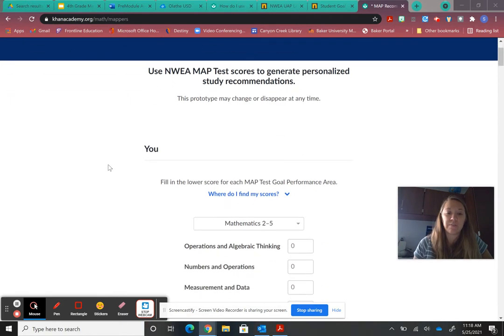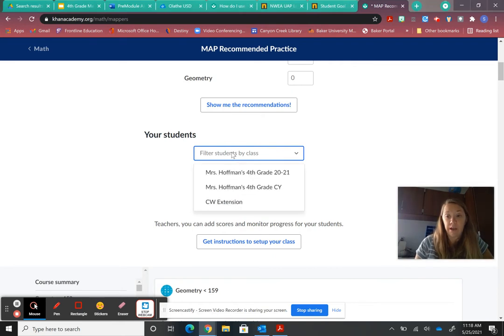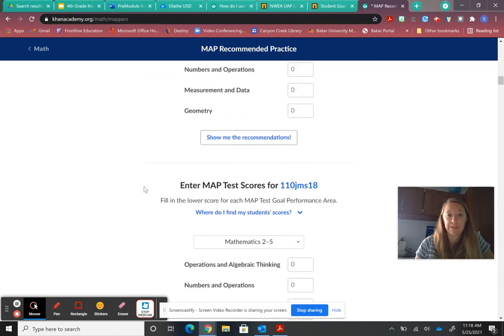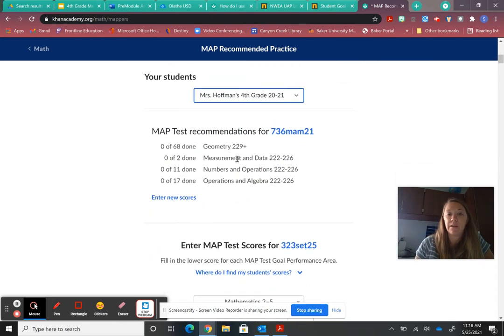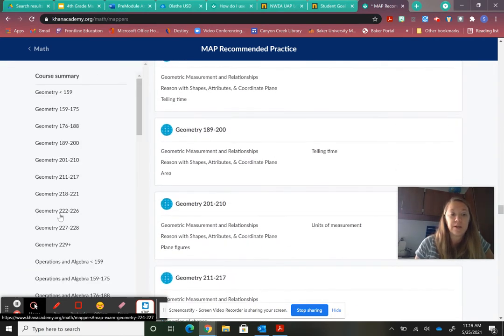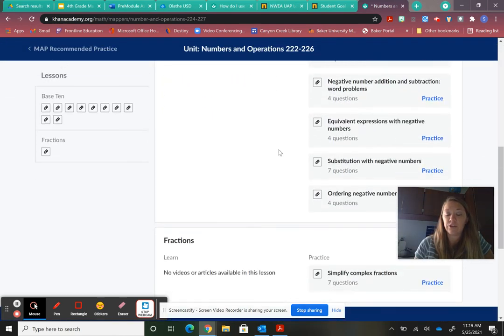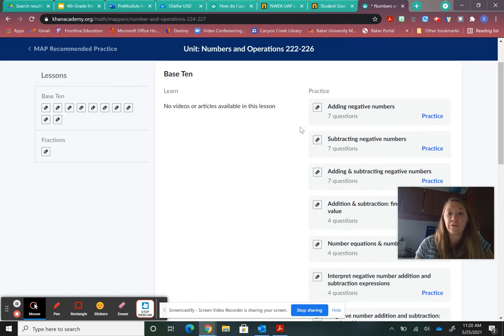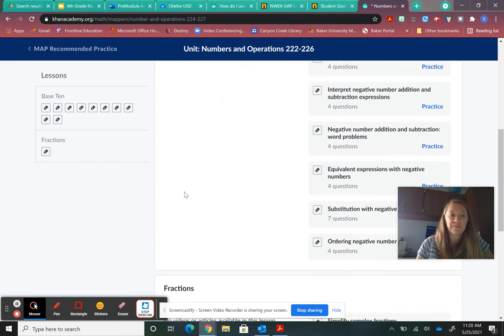Setting Up Khan Mappers